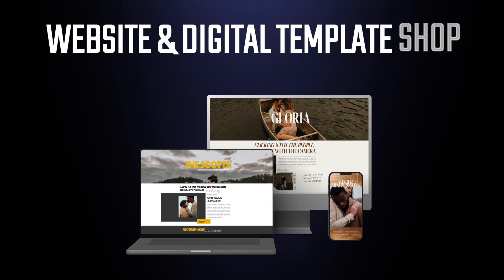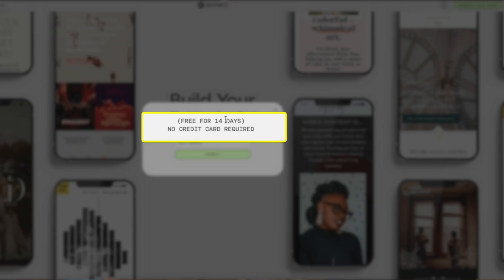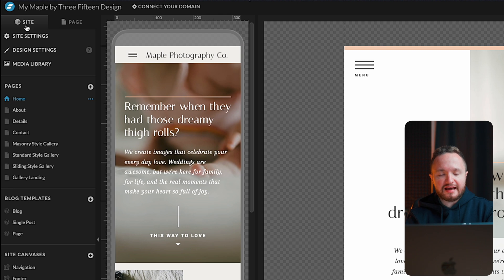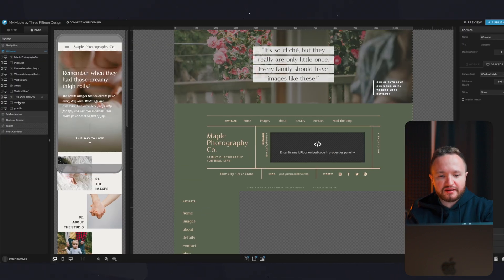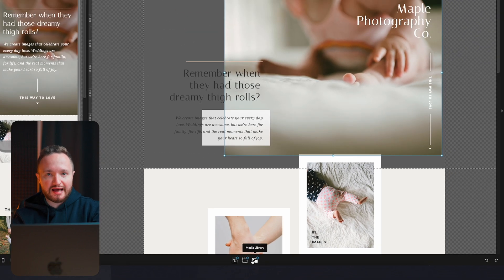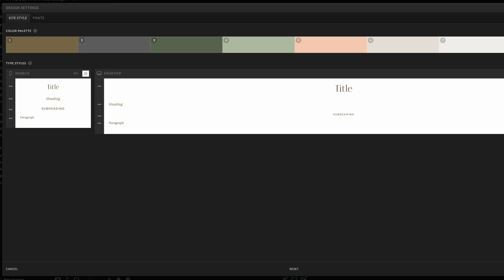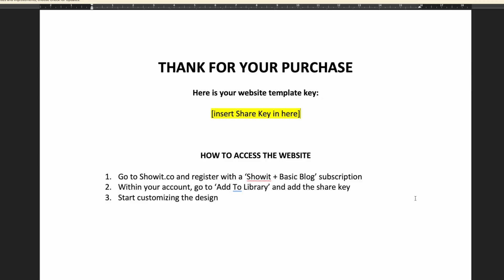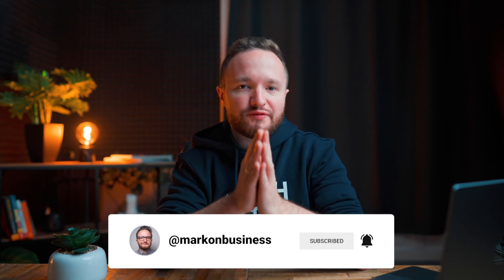How To Make Websites That Sell (Step-By-Step Guide)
In this video I'll walk you through Showit's website builder, which I used to design two websites that generated $700 of revenue during my first month on Etsy.

► MY FULL YOUTUBE SETUP:

RGB Light

00:00 – Intro
00:20 – Introduction to Showit
01:44 – The Website Builder
06:30 – Website Tools & Resources
08:05 – How To Share A Website on Etsy
08:51 – Important Information
09:28 – Outro

This content is for education and entertainment purposes only. The video is accurate as of the posting date but may not be accurate in the future.